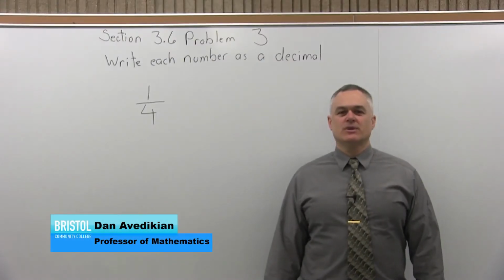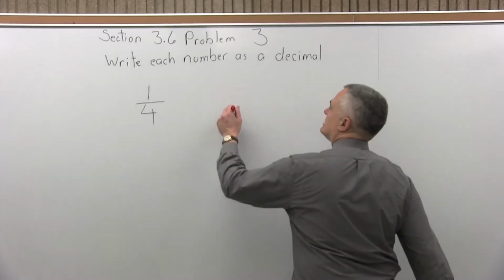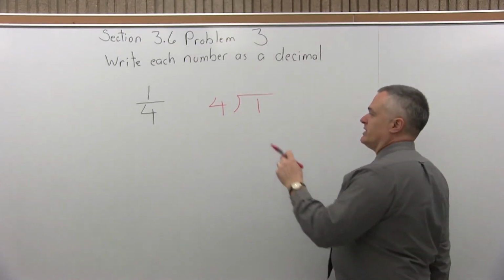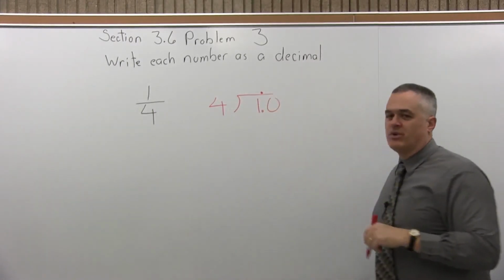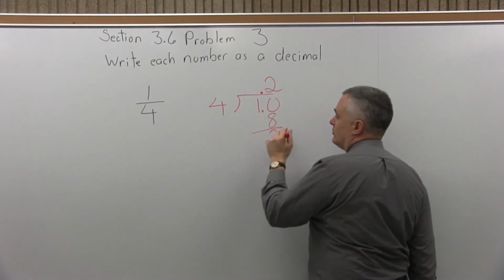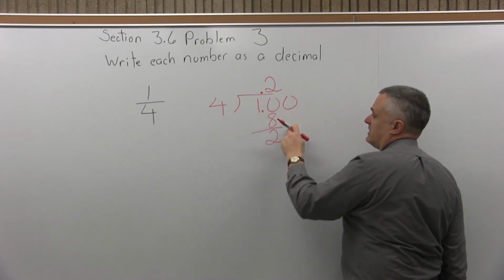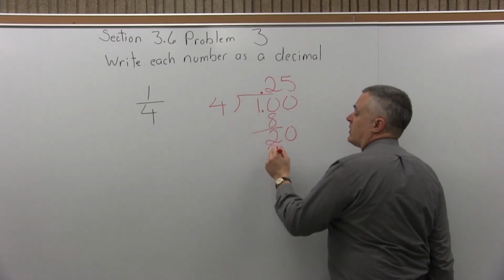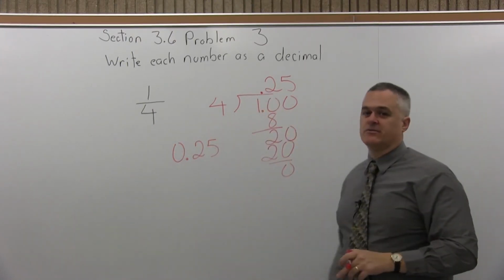MTH 060 : Section 3.6 Problem 3 - Mathematics with Dan Avedikian